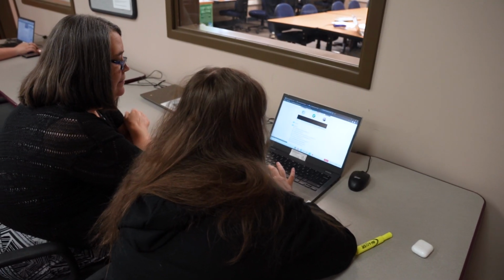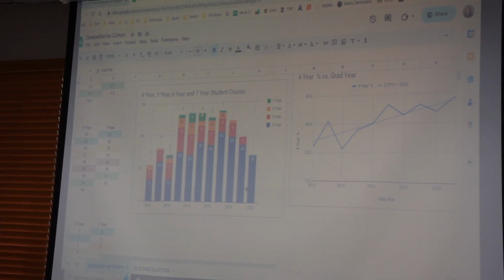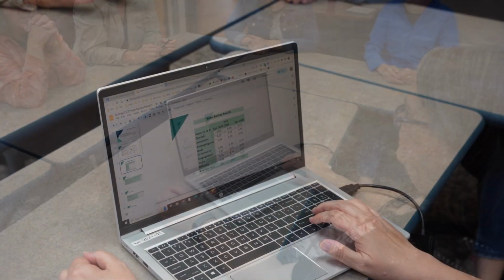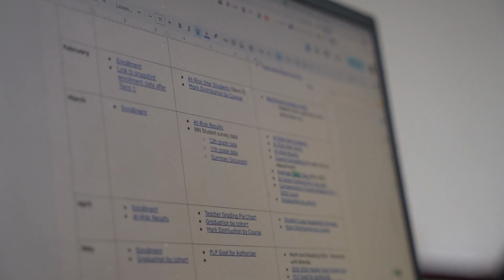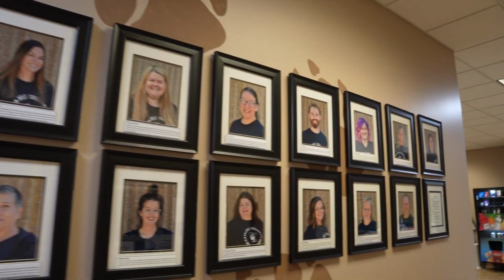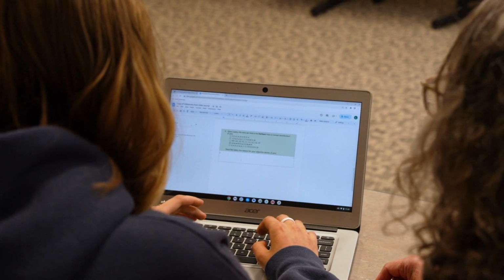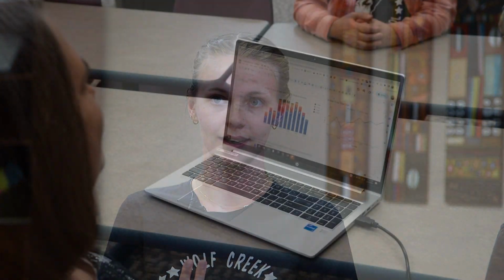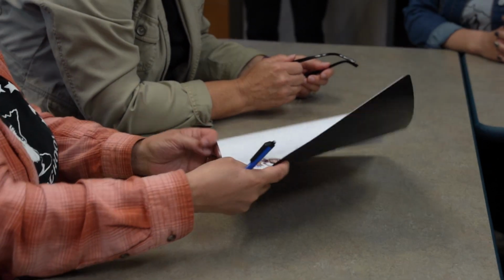2023 Innovation Award | TRIO Wolf Creek Distance Learning Charter School